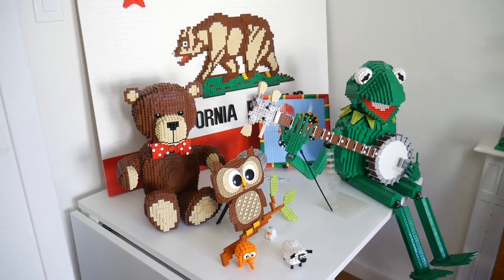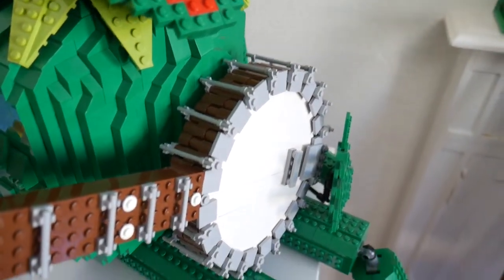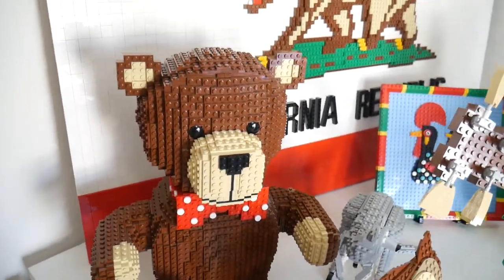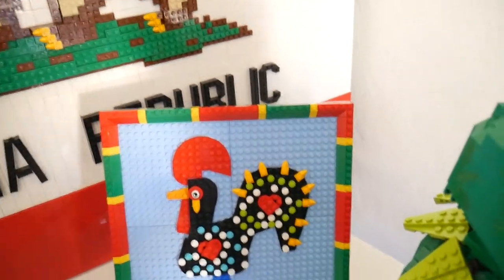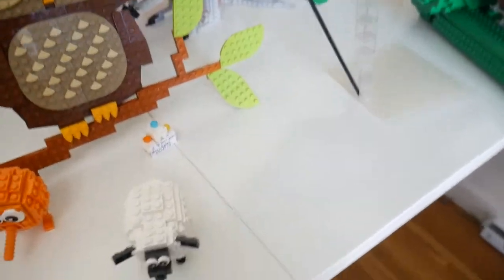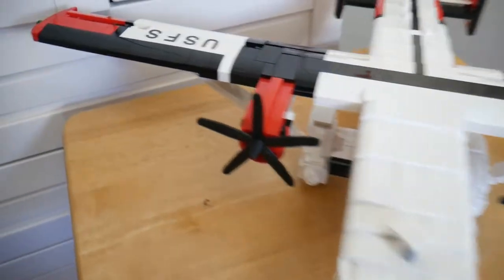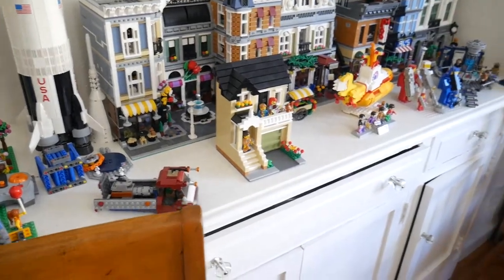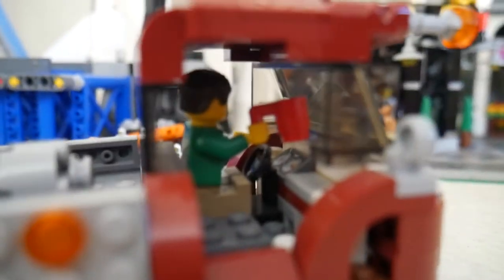Bricks by the Bay 2020 Virtual: My Art, Mosaic, and Other Models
A tour of the Art, Mosaic, and other models I set up in my dining room for the Bricks by the Bay 2020 virtual LEGO convention, July 11, 2020.